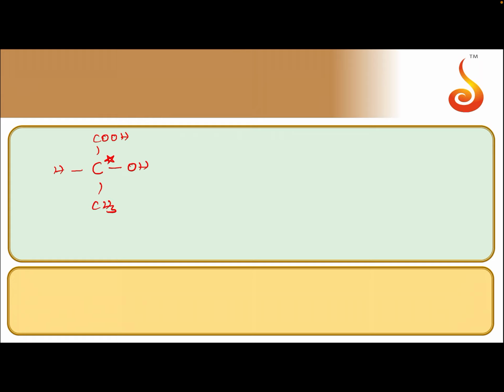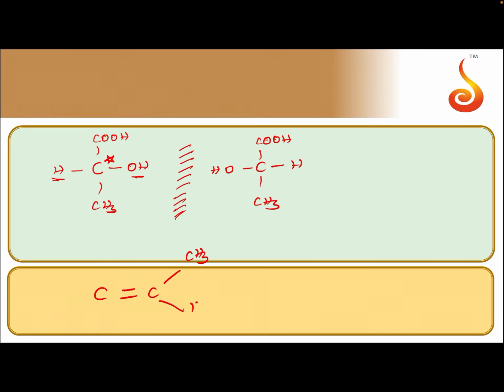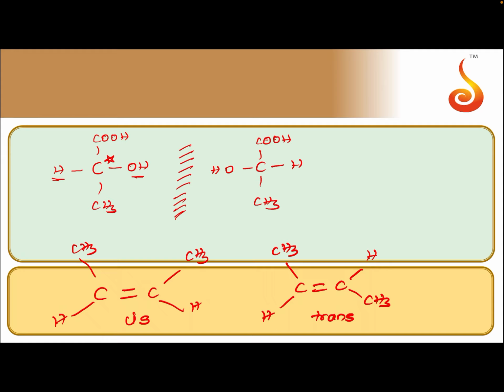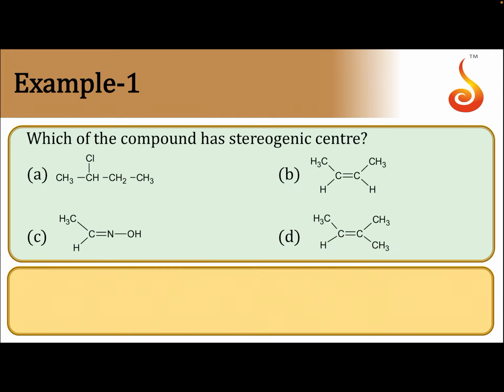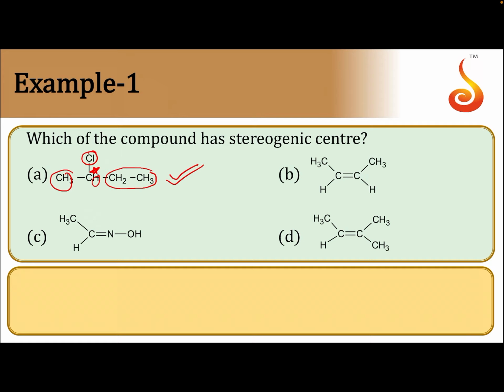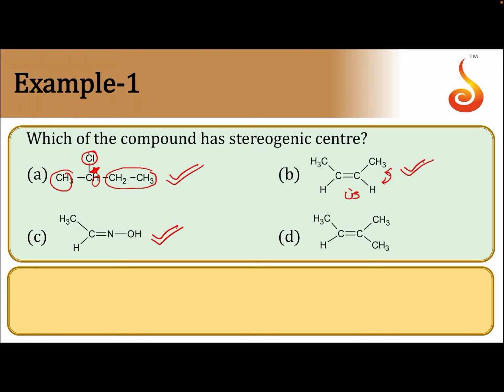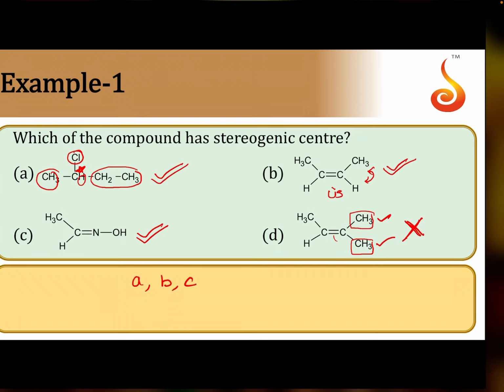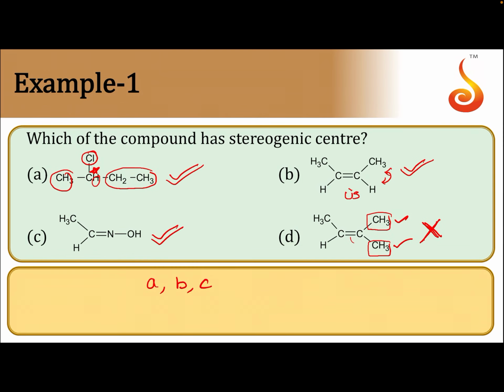PU 1 | JEE S2 | Chemistry | Organic Chemistry BP and Tech-2 | Lecture 4 | Slide 22 | EX 1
Welcome to Concept Videos for JEE! This slide will explain Example 1 of Organic Chemistry BP and Tech-2.  We are sure you will have an effective learning experience.